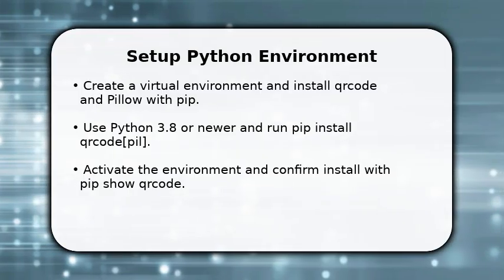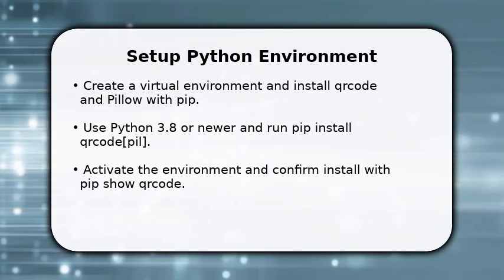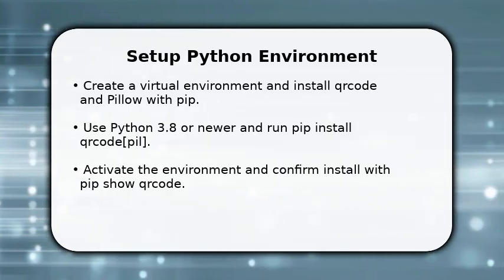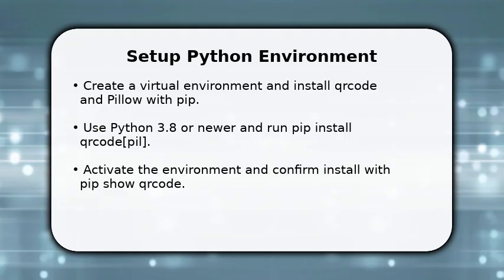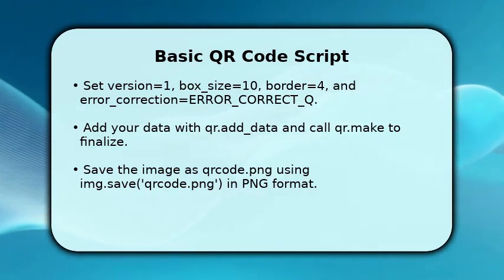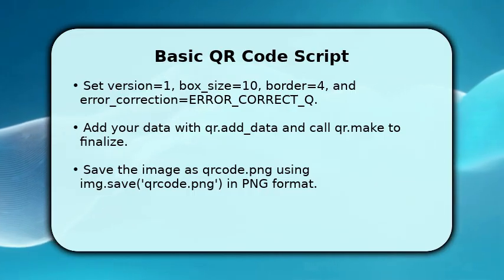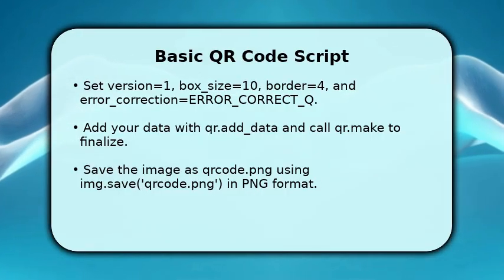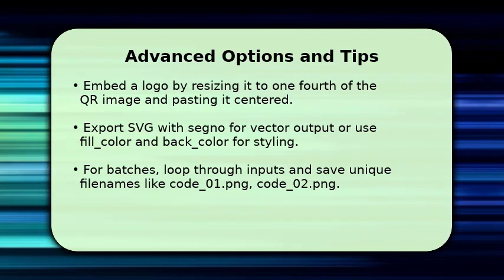How to Make Qr Code Python (full Guide)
How to Make Qr Code Python (full Guide) | 🔒 Surfshark VPN Deal — Stay private and secure. $1.99/mo + 3 Months Free ▸

Dive into the world of QR codes and learn how to generate them using Python with our comprehensive guide. Discover various libraries, understand encoding options, and even scan your own code right in this tutorial.

QR Code Generator, Python QR Codes, Create QR Code With Python, Pyzbar Library, qrcode-py Module, Generate Barcodes in Python